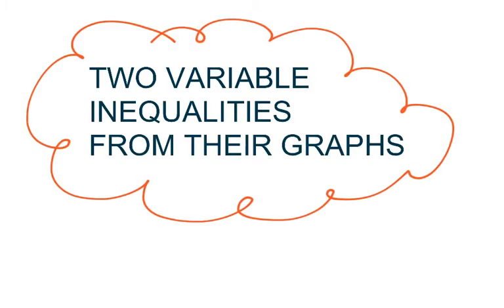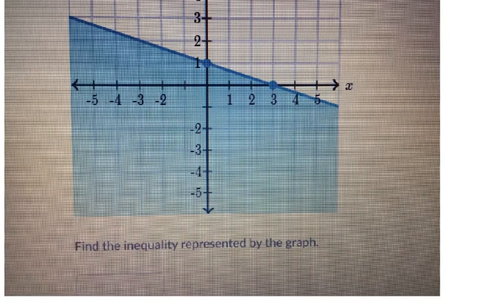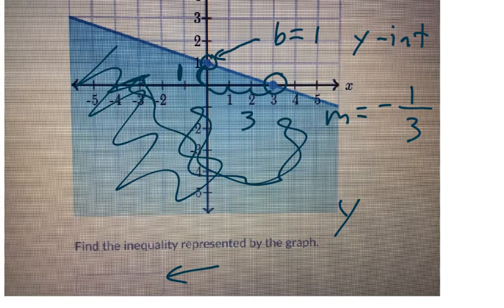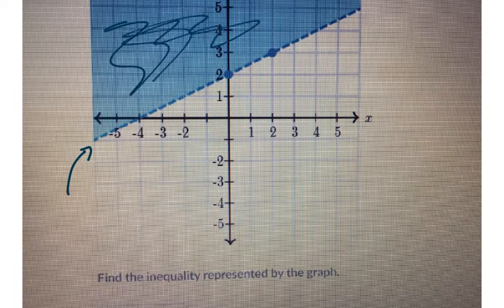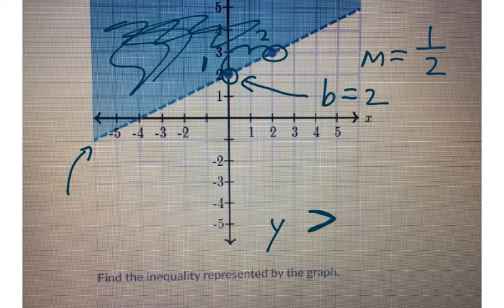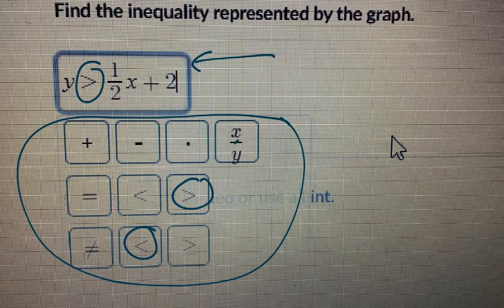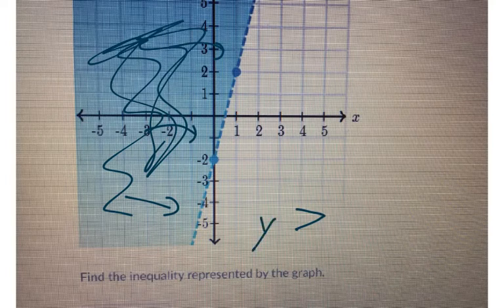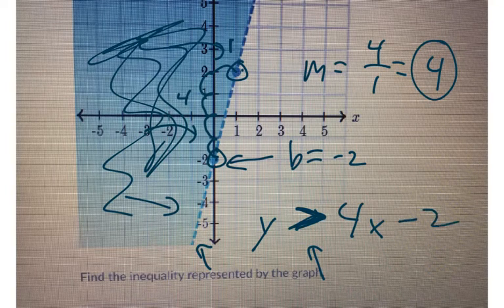April 24, 2020